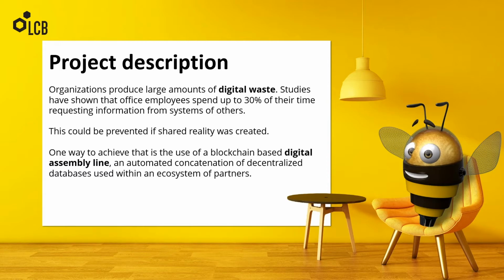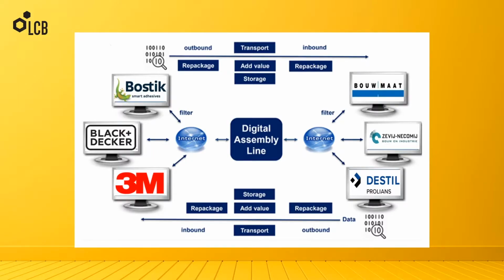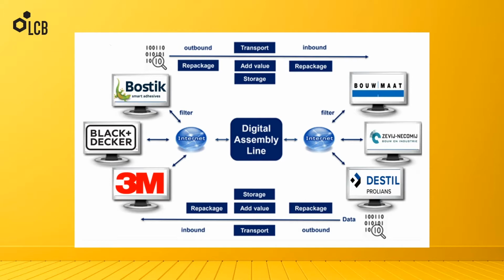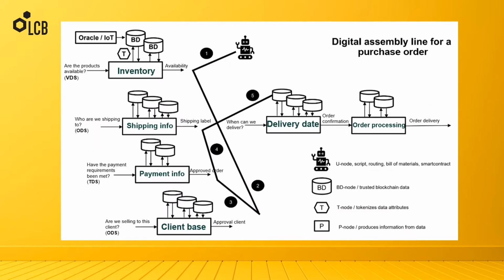Asia Nawrocka - Digital Assembly Line